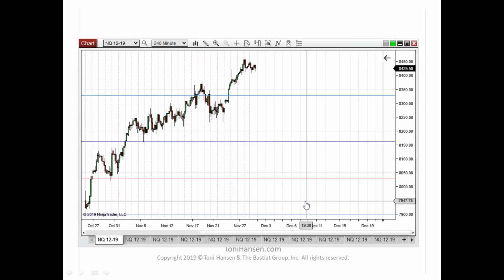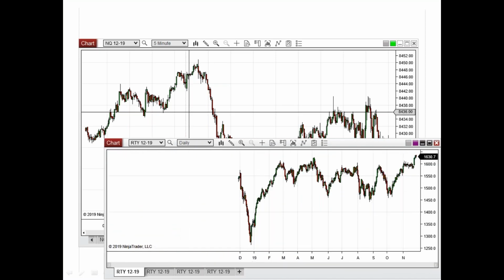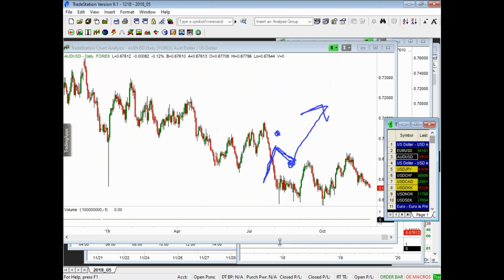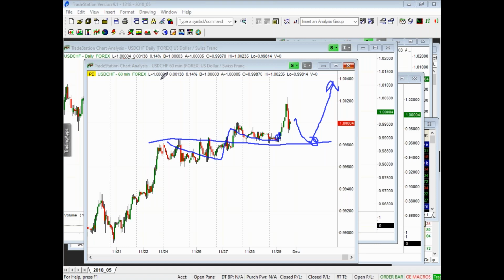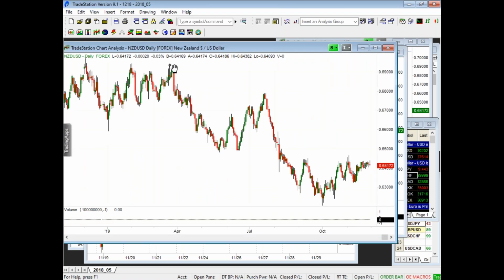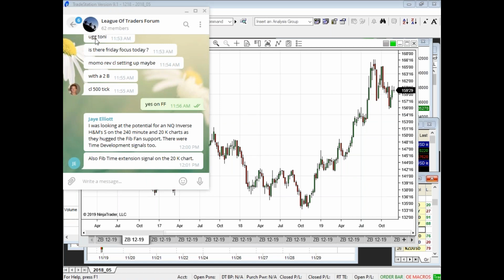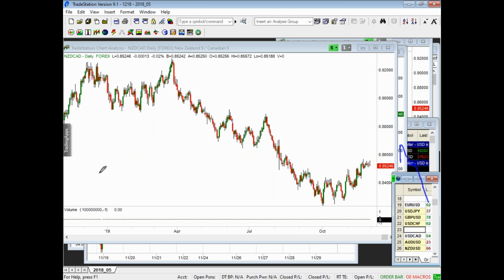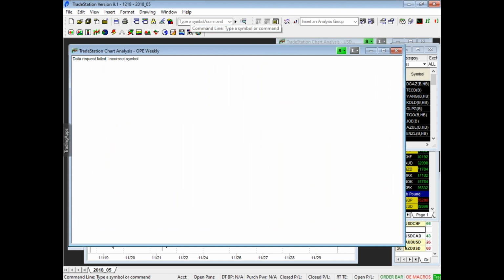Friday's Forward Focus - November 29, 2019